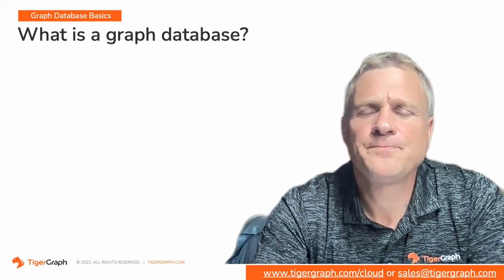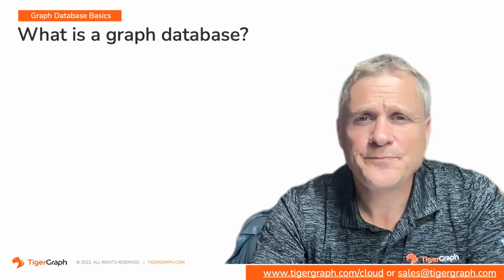2 minute Briefing What is a Graph Database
In this video I explain what a graph database is and why you need one